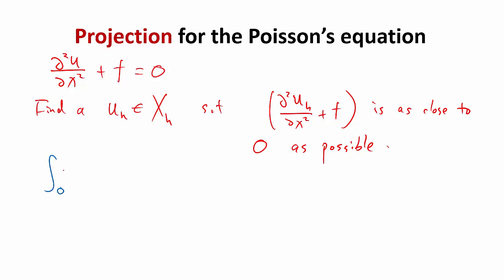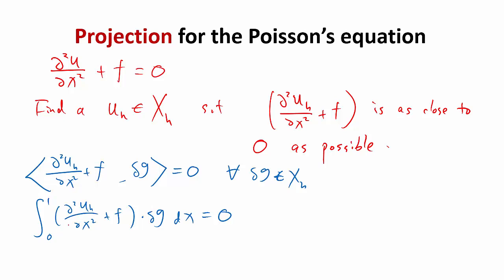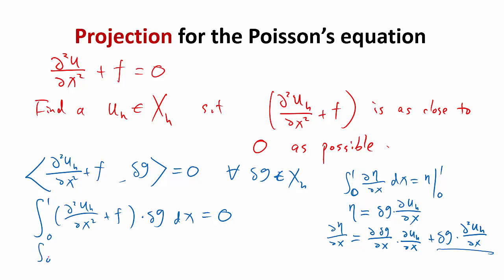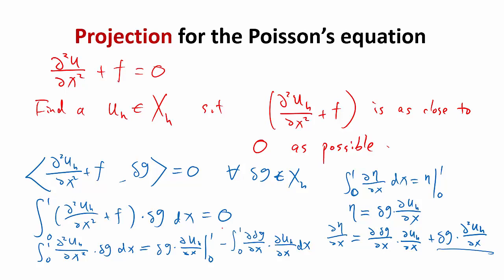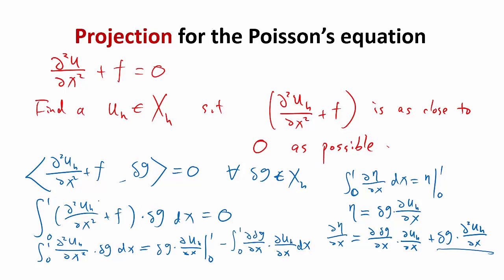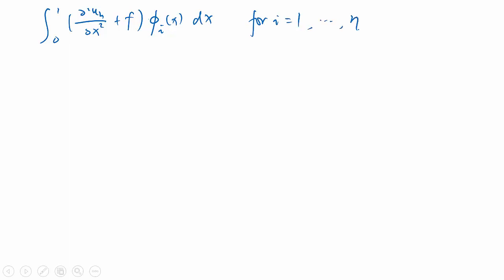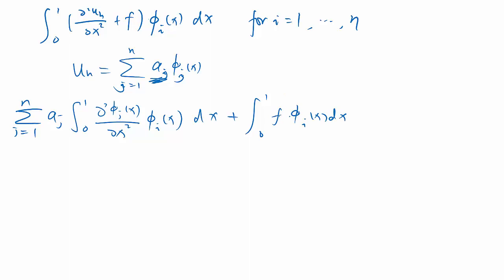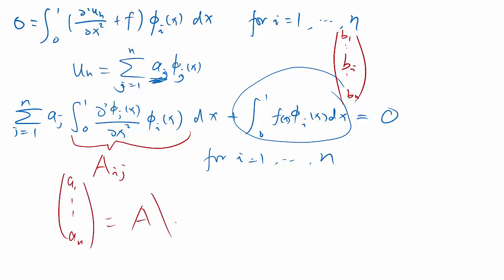MIT Numerical Methods for PDE Lecture 13: Projection and finite element for the Poisson's equation